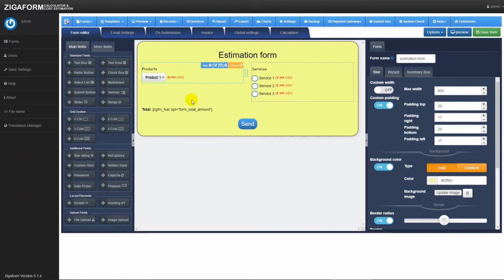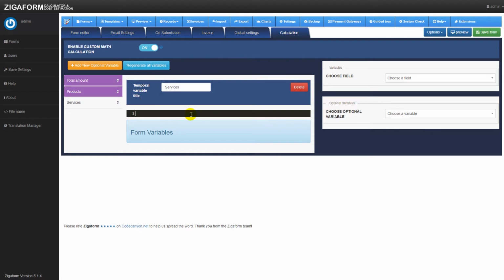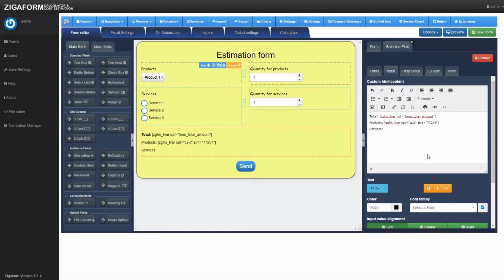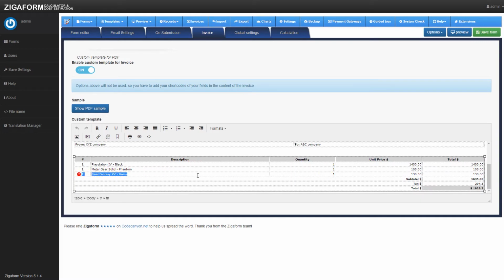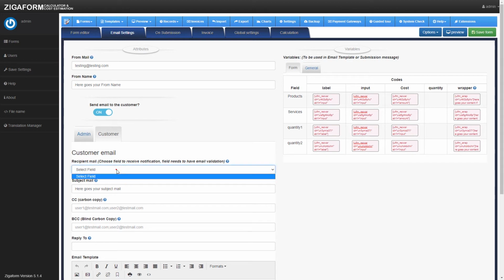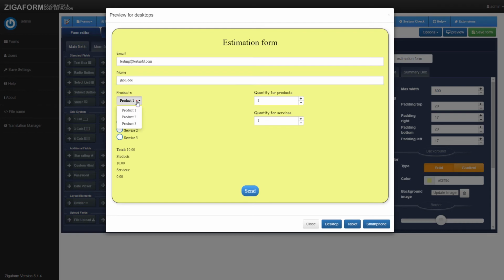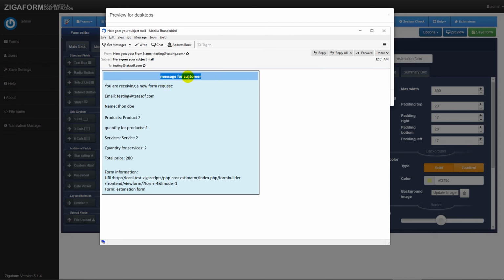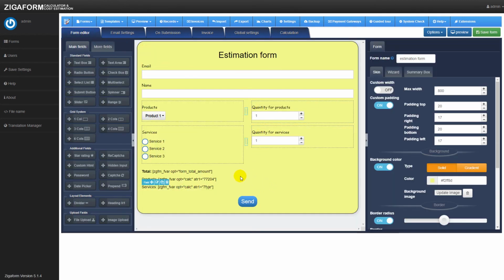how to create a Cost Calculator Form with math formula using Zigaform PHP Cost Estimator v5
In this video I will show you how to create a Cost Calculator Form with math formula using Zigaform PHP Cost Estimator v5